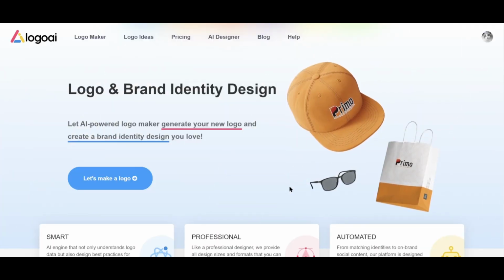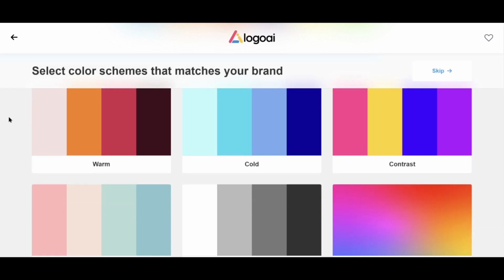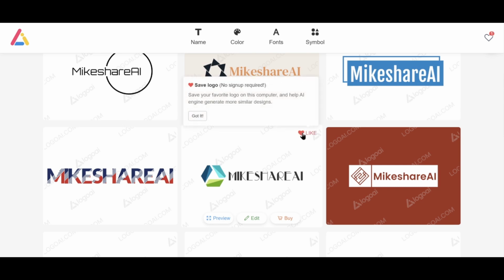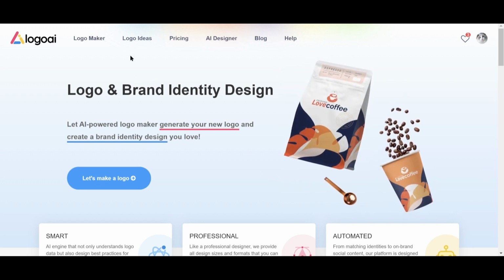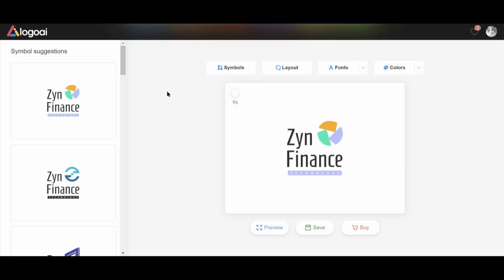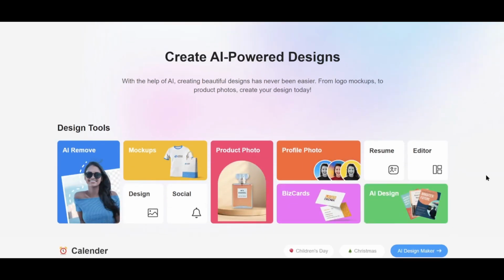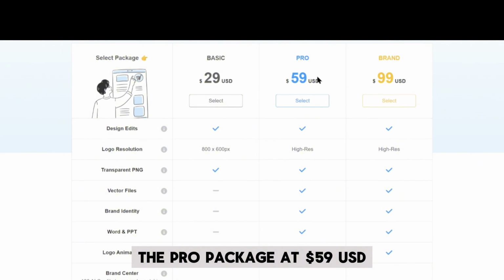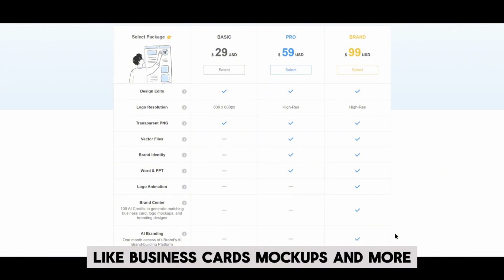Stunning Logo Designs Made Simple with LogoAI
LogoAI: Create stunning logos instantly! In this video, we’ll explore LogoAI, an AI-powered tool that helps you design professional-grade logos in seconds. Whether you're a startup or an established brand, LogoAI simplifies the logo design process, offering high-quality, customizable designs to suit any branding needs. Discover how easy it is to build your brand with LogoAI's intuitive features, from font selection to color customization, and create a logo that stands out. Watch now to learn how LogoAI can transform your branding and make logo design a breeze!